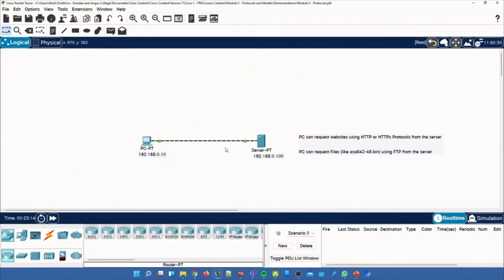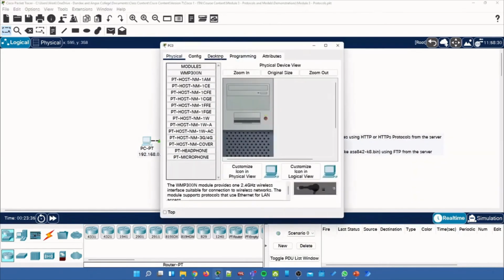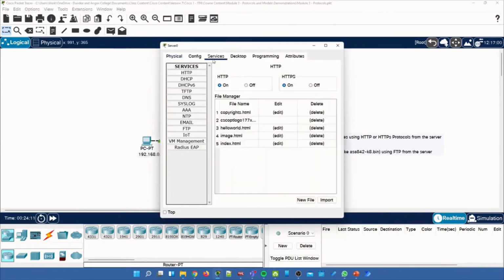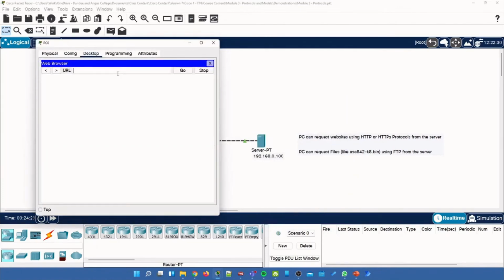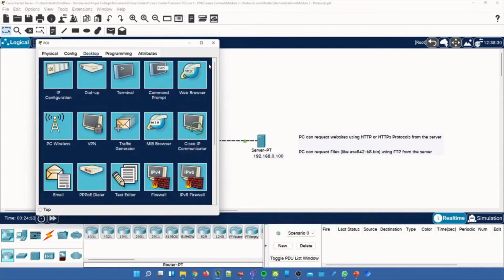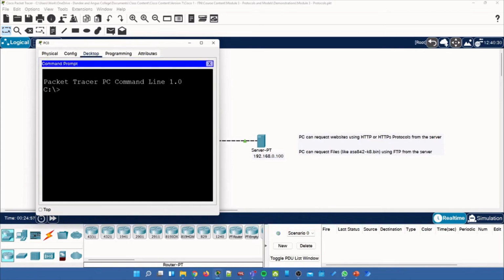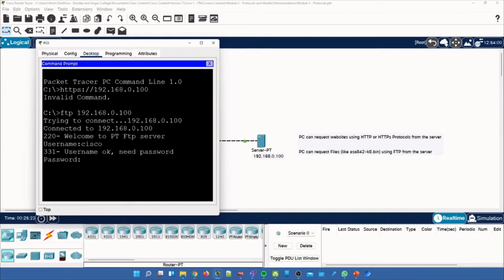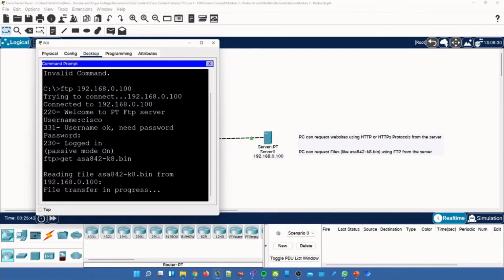CCNArchive - Different Protocols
Here we can get to see a high level over view of different protocols achieving different things. We look at HTTP, HTTPS, and FTP to try understand protocols at a high level.

Packet Tracer is a Free simulation software provided by Cisco for studying CCNA. It can be downloaded for free either from Cisco NetAcad or Cisco Skills For All